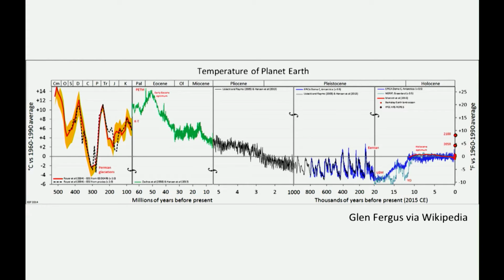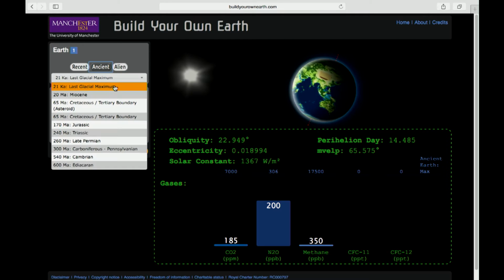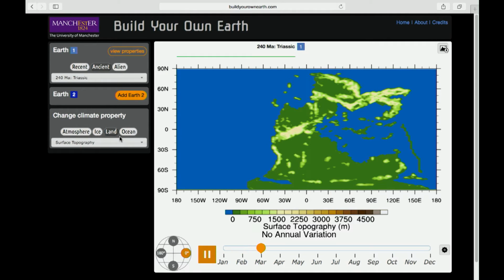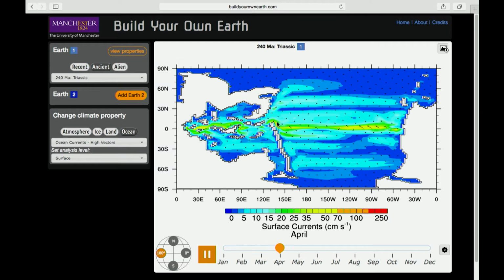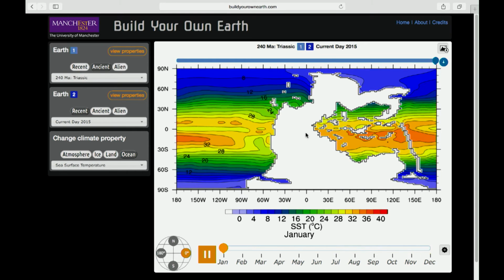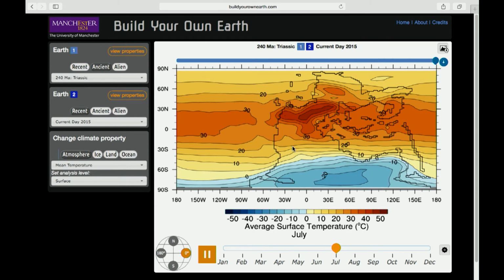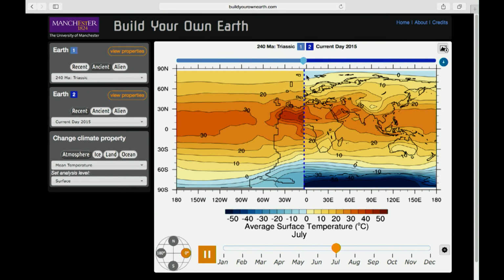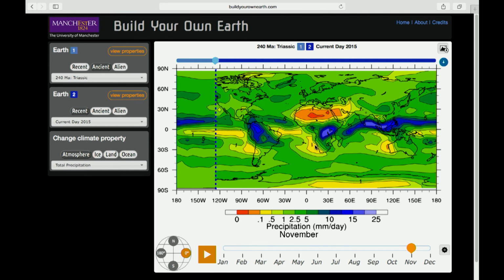Build Your Own Earth - Dr. Jonathan Fairman exploring Earth's climates of the past